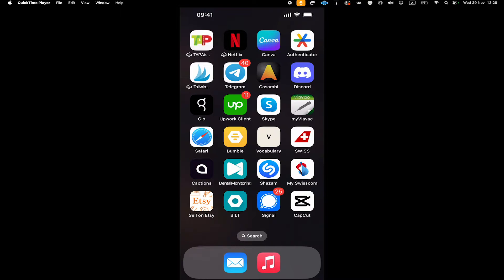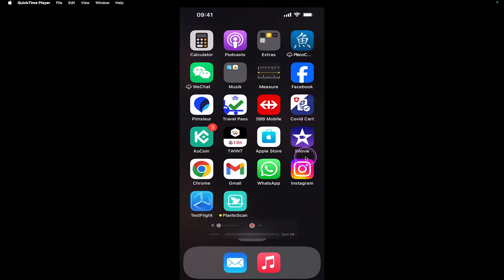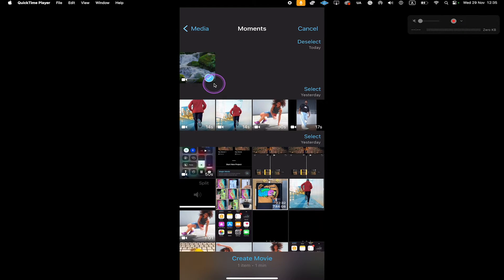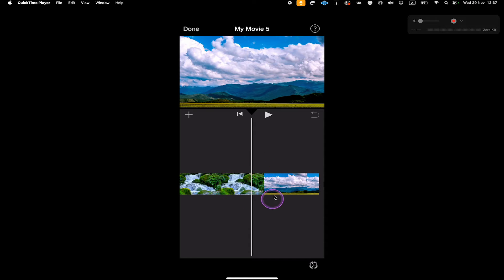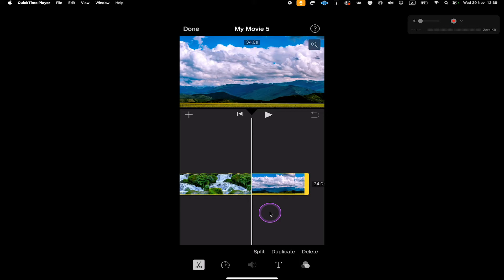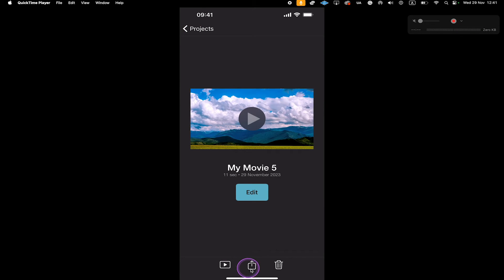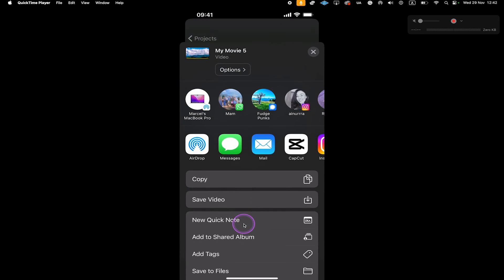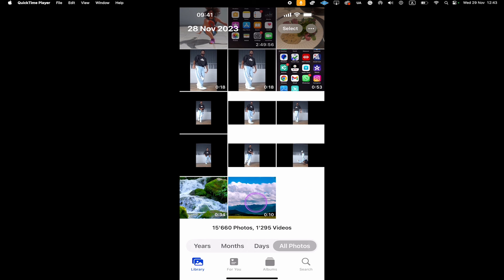How to Cut Video into Two Parts on the iPhone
In this video, I'm going to show you how to cut video into two parts on the iPhone. This is a super easy tip that will come in handy when you need to create a shorter video or clip.

Watch this video and learn how to cut video into two parts on the iPhone in just a few simple steps. This is a great technique to use when you need to create a shorter video or clip, or if you just want to make some adjustments to a longer video.